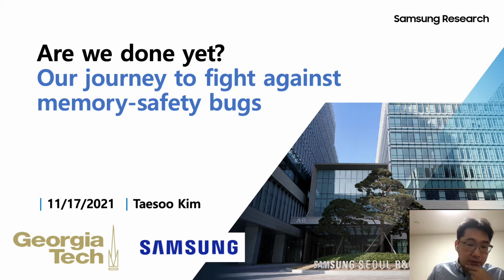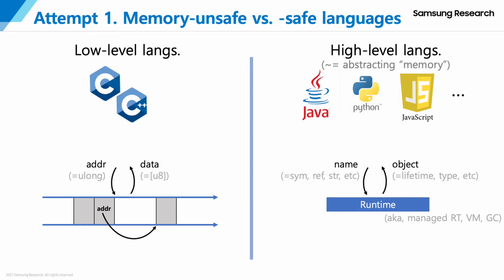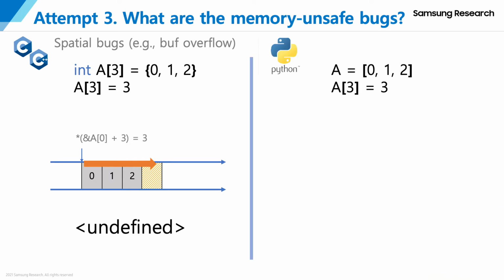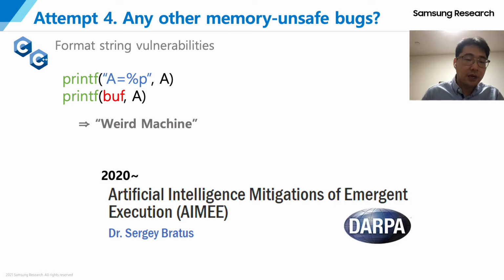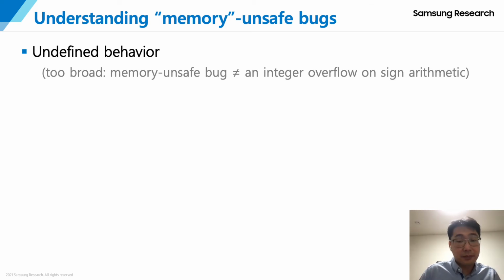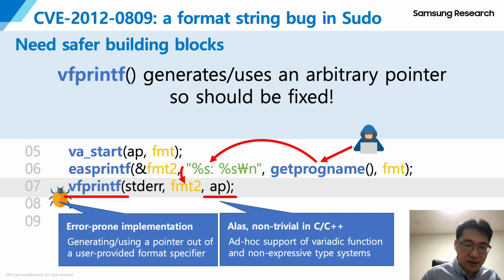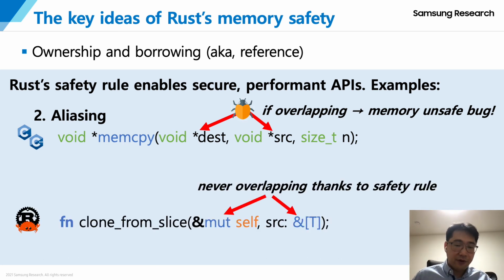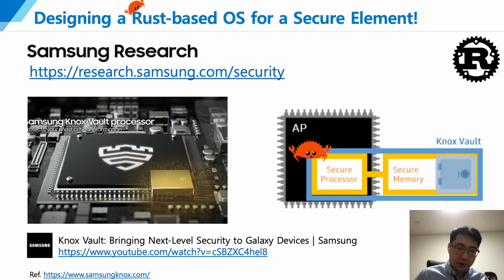CCS 2021 Day 3 Keynote | Taesoo Kim, Georgia Tech. & Samsung Research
Are we done yet? Our journey to fight against memory-safety bugs
Speaker: Taesoo Kim, Georgia Institute of Technology & Samsung Research
Thursday, November 18, 08:15-09:00 (Korea Standard Time)